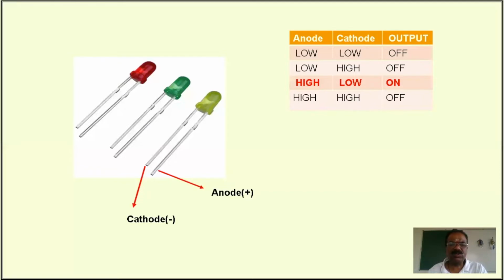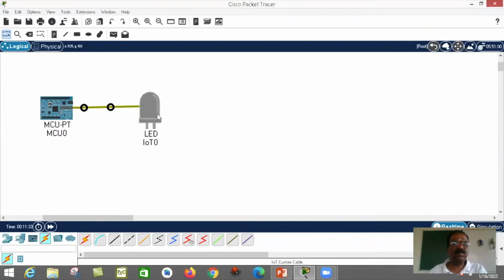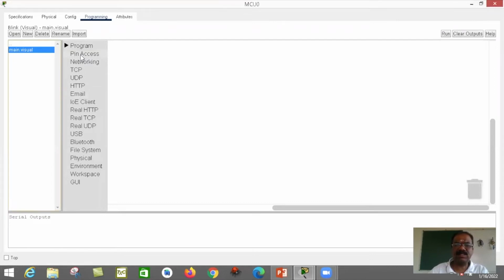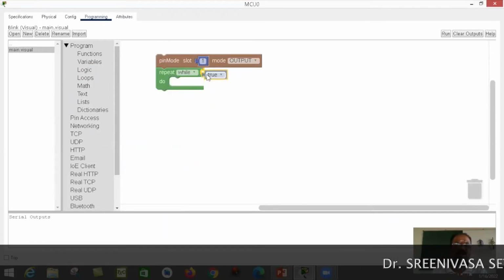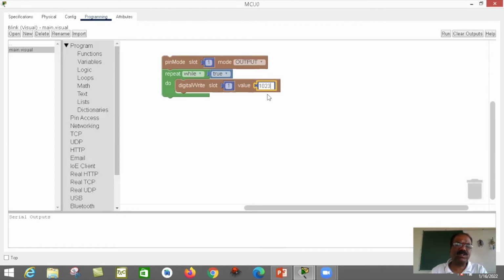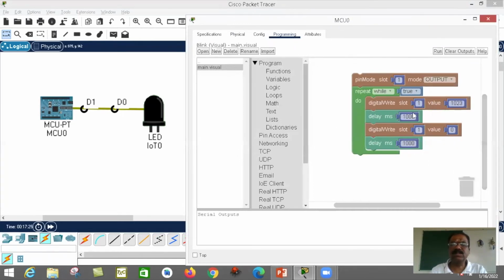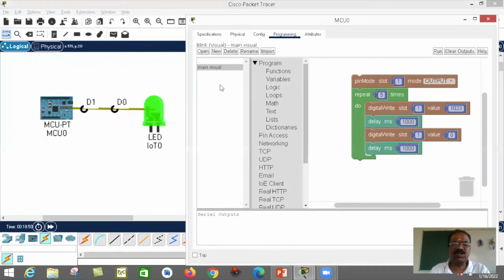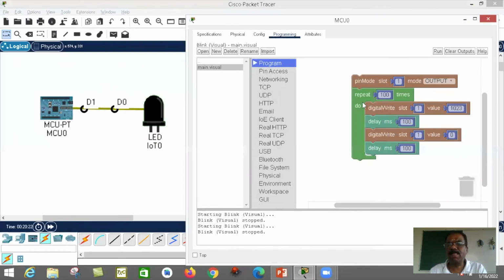Blink LED using Block Coding and CISCO Packet Tracer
Write a Program to Blink LED using Block Coding and CISCO Packet Tracer